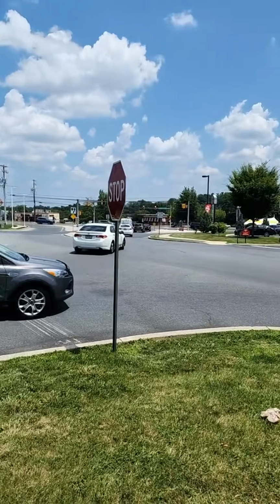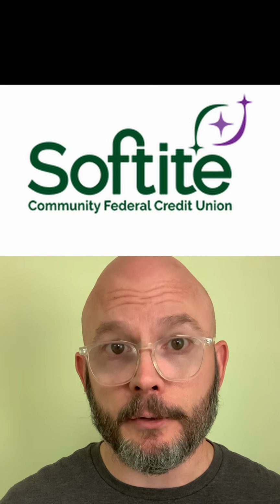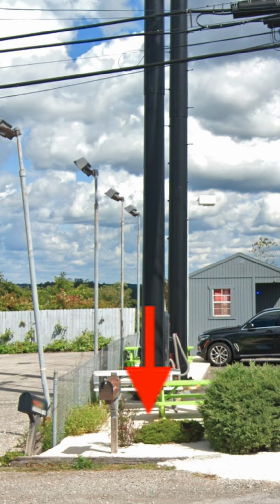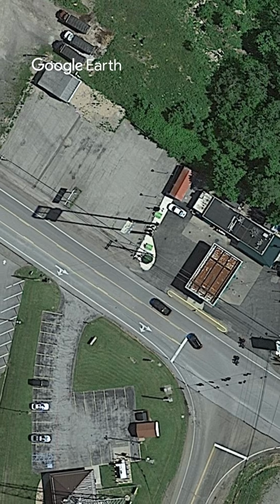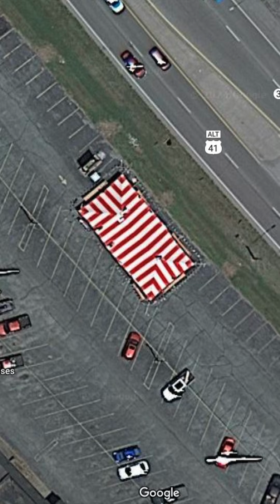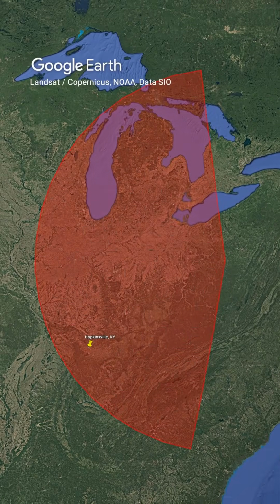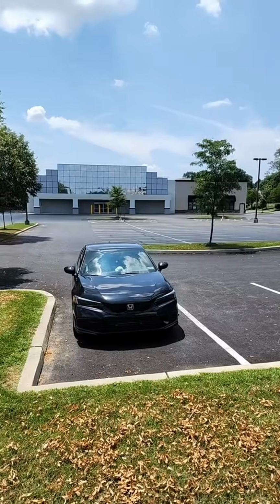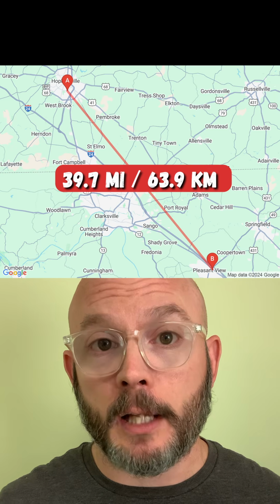Geolocation Season 2, Episode 150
Guys, this video is going to be a bit different because this person had an unusual challenge for me. They were about to embark on a cross-country road trip, and I was coming along for the ride!

You can also view the map of all locations I have found so far

If you'd like me to try to find you, record a video where you say "Find me, josemonkey!" on-camera. Or, if you don't want to appear on-camera, make sure you show a sign that says something like "Find me, josemonkey." Also, don't forget to tag me when you do so I will know you posted the video!